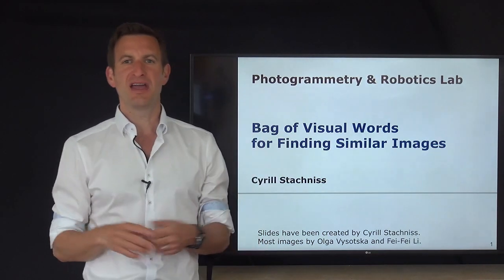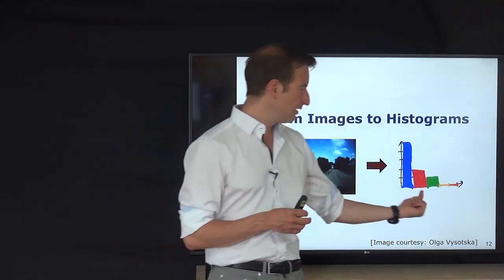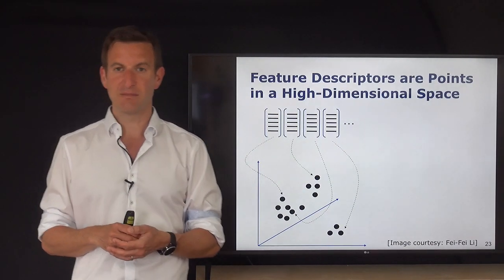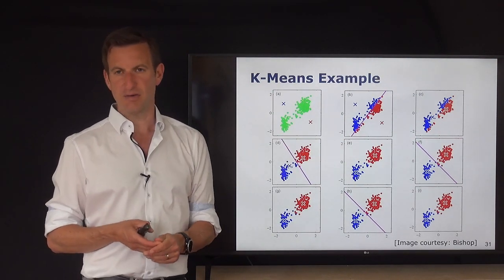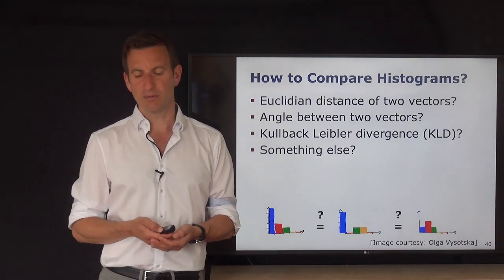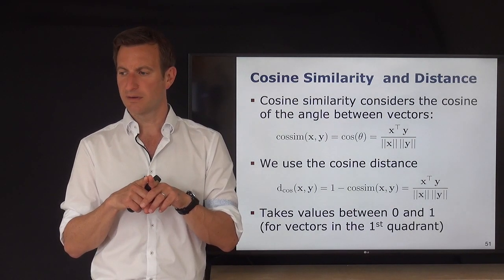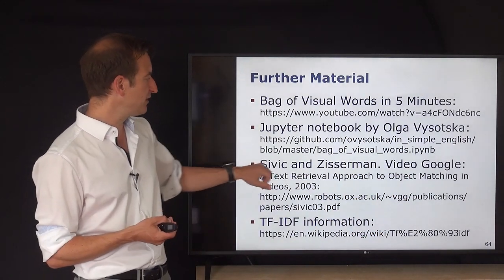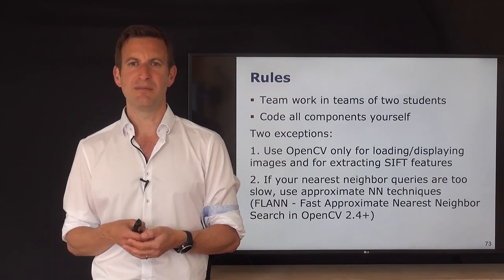Bag of Visual Words & Project Instruction (Cyrill Stachniss, 2020)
Lecture on Bag of Visual Words for Finding Similar Images plus Project Instructions for the C++ Course
Cyrill Stachniss, spring 2020